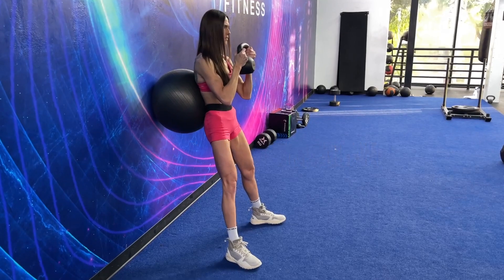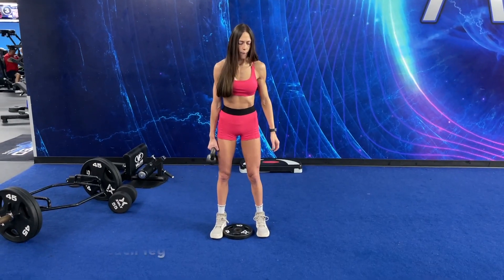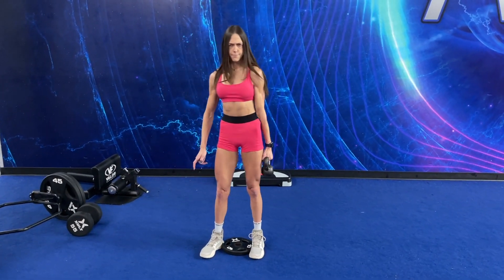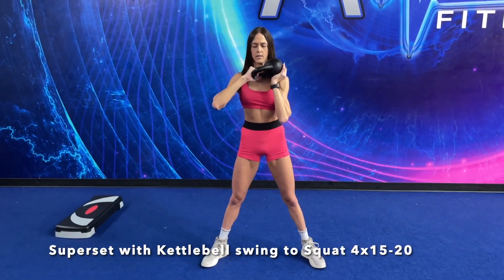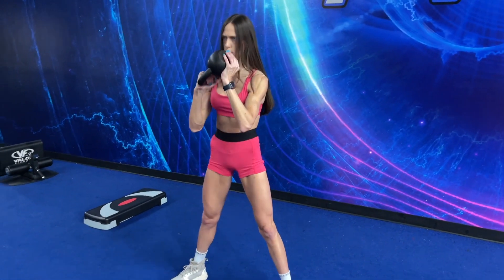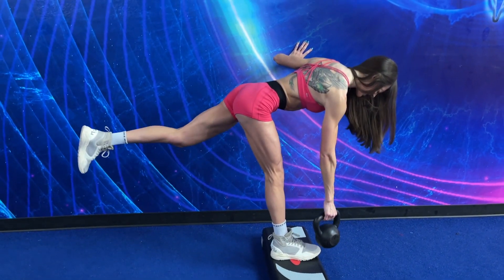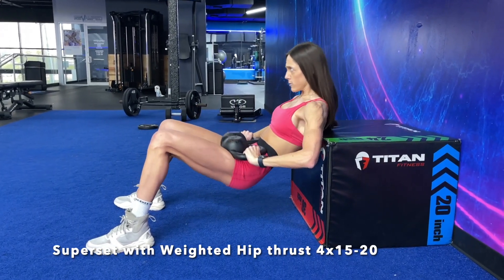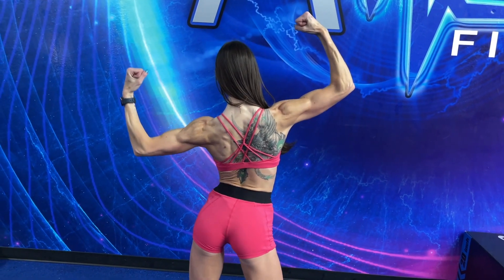The BEST Kettlebell Only Lower body Workout | Follow Along With Cues!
Supplements I use for recovery: order thru link for discount

Instagram and TikTock @ elizabethaylorfitness